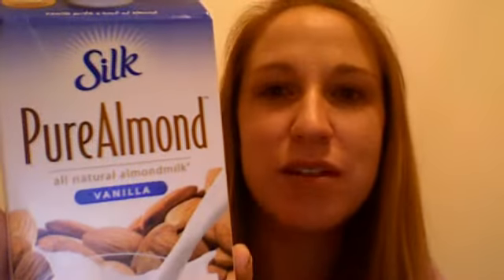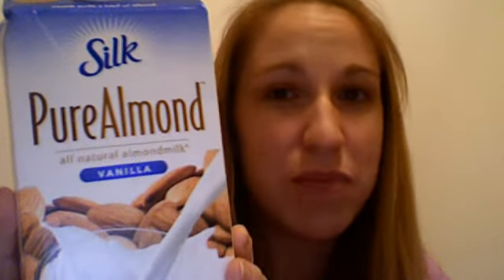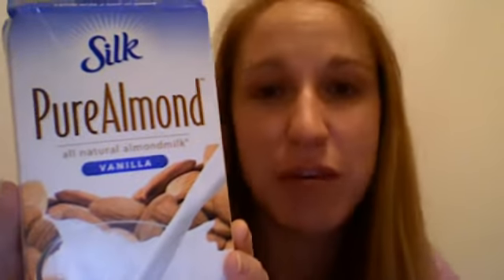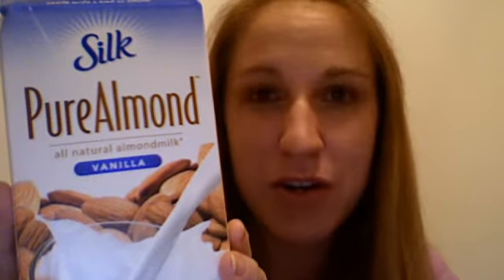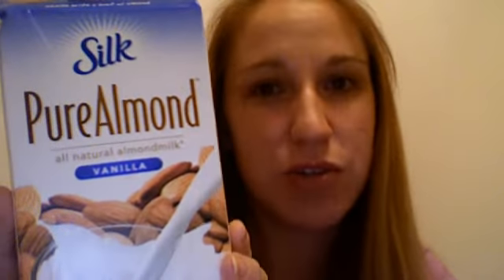Deals to be Had at Dillons 1/27/11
Here's a quick run-down of some items I snagged at Dillons.  Below I have also included the rest of my savings this week, split between two trips.  There seems to be a glitch at the end of the video where the visuals pause and then rapidly catch up a the last few seconds, so enjoy the fast forward effects, lol!
*Note, if you don't see links where my coupons say "Printable", try going my blog site, where you should be able to access them easily!

So, you may have watched my Dillons Fiasco vlog already & if so, you'll not be surprised that I finished up my shopping at a different Dillons location this time.  You, of course, will be able to get nearly identical bargains at either : )  Remember, these deals reflect a Mega sale where stated and all physical coupons double up to $1 in total value at Dillons.  I took that into account when giving you the final totals too!
HINT- If any of my abbreviations do not make sense, it's time to read the Coupon Academy page.  Frugal shoppers love to save on typing as well!

1st Trip Deals
*Prices on this first set reflect a purchase of 10 participating items as part of Mega Event
Rotel Tomatoes: $.49- $1/3 Printable = $.19 ea OR- buy 4, use that coupon plus B3G1 from Jan. All You = $.12 ea
Hunt's Tomatoes buy 3: $.49- $1/3 All You Jan or $.45/3 1/23 SS= $.16 to $.19 ea
Pure Silk Almond Milk 1/2 Gal: $1.99- $.75/1 Printable (I got a coupon back for $1.50/2)= $.99
*Same Deal Works for Almond Milk- $.75/1 Printable
Kettle Chips buy 2: $1.29- $1/2 Printable= $.79 ea (I LOVE the Sweet Onion kind!)
Progresso Soup buy 4: $.99/ea- $.50/4 (1/16 SS or 1/2, 12/5 GM or Printable)  & $.50/2 eQx2 here or here or here= $.49 ea
**use the same eQ links for any eQ items below as well**
Balance Bars buy 3: $.50 - $1/3 Printable= $.17 ea
Red Baron Pizza: $2.89: $1/1 from 1/23 SS or Printable= $1.89
Pace Salsa buy 2: $1.69- $1/2 1/6 SS or $.50/2 12/5 SS = $1.19 ea
Ken's Dressing- $1.99 - $1/1 1/9 SS = $.99

Other deals not part of Event
CoffeeMate Creamer: bought 3- $1.99 (16oz): Catalina for $1.50/2 and $1/1= $1.16 ea (get $2 oyno Catalina back after purchase when you buy 3, or buy 2 get $1 oyno or buy 4 get $3 oyno)
Yoplait Yoplus Yogurt 4 pack- $2.29: $1/1 and $1/1 eQ= $.29- that's about $.07 each!

2nd Trip Deals in McPherson- I'm detailing my 10 items first
Got 2 Pure Silk Almond Milks with my coupon from first trip= $1.24 ea
1 Red Baron Pizza (see 1st trip for details)
1 French's Spicy Mustard: $1.29 - $.50/1 from 1/23 SS= $.29!
2 Hormel Chili Masters: $.89 ea- $.75/1 Printable (2 of these)=  2 FREE!!
4 Hormel Chili: .$89 ea- $55/2 Printable= $.39 ea
AND
Del Monte Canned Vegetables are $.49 ea when you buy 10, so I did.

*other deal
Kraft Sandwich Shop Garlic Mayo was on close out for $1.79- $.75/1 from 1/23 SS= $.75